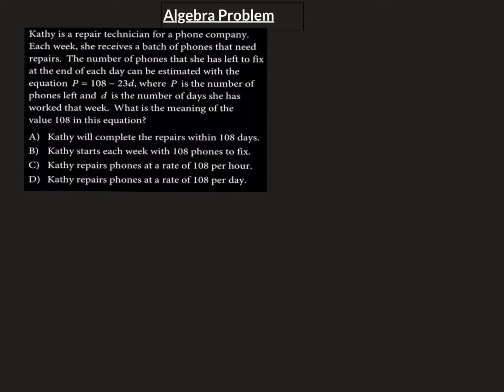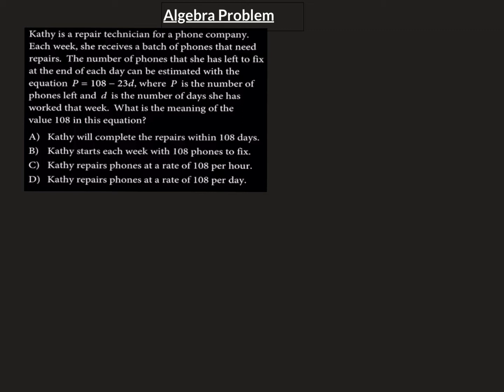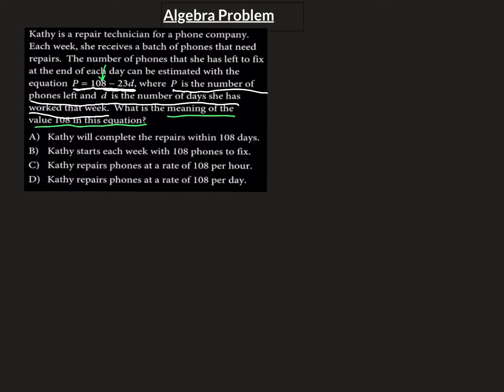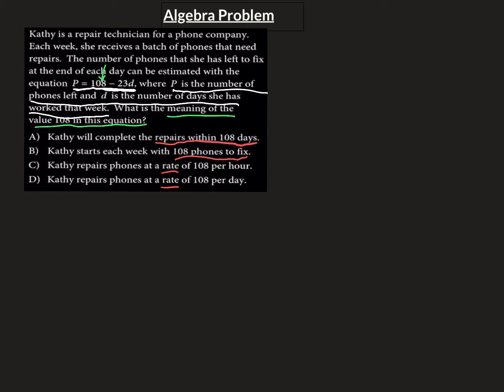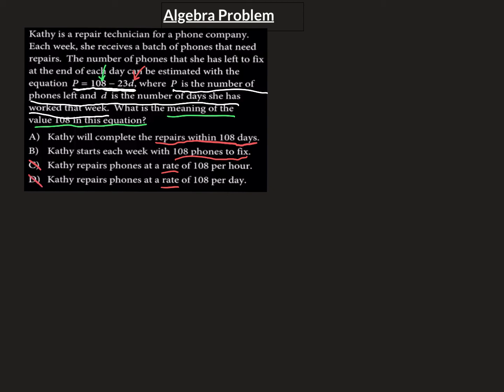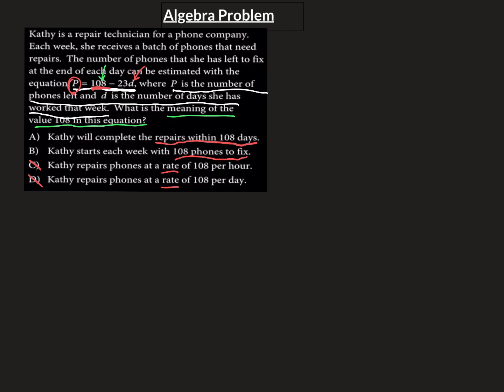Algebra Problem 101